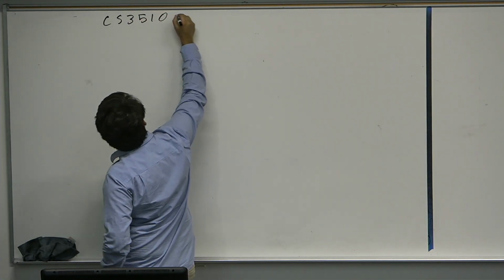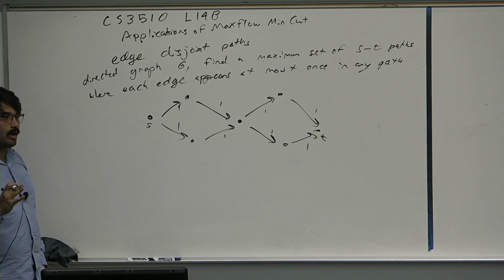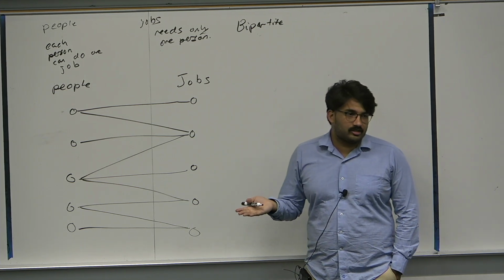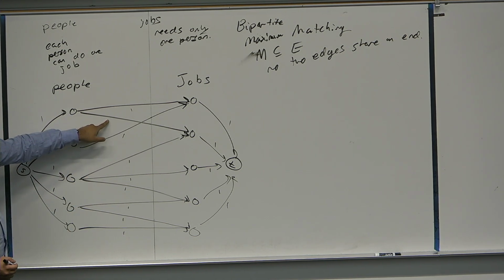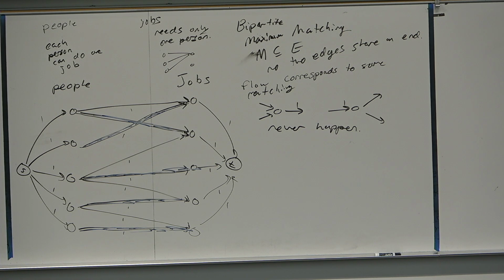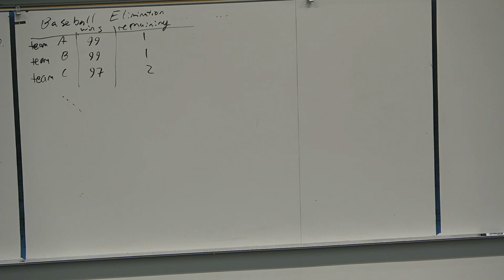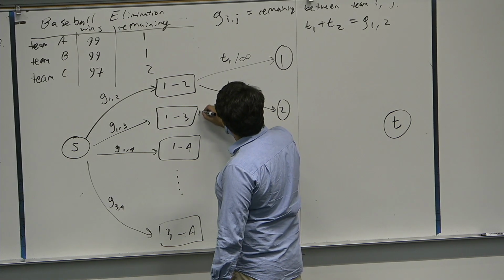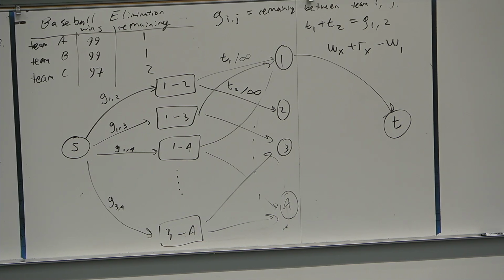CS3510 L14B Applications of MaxFlow